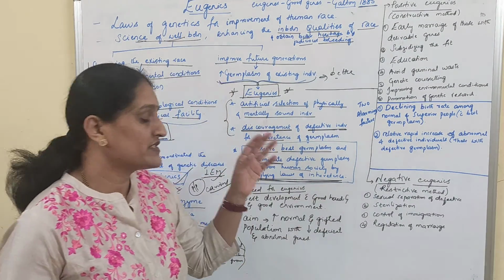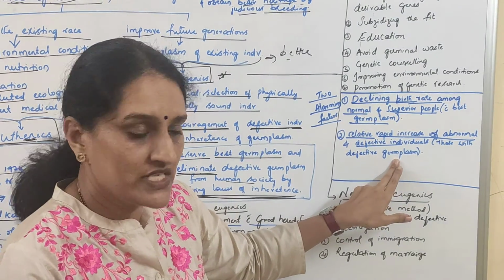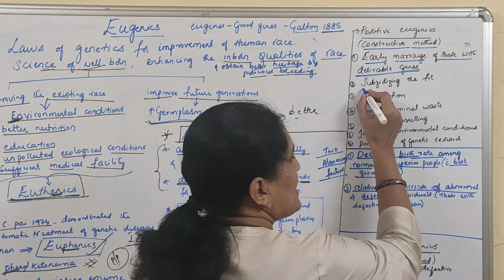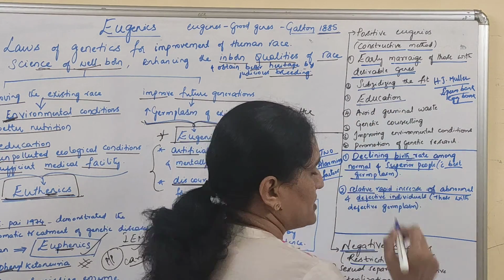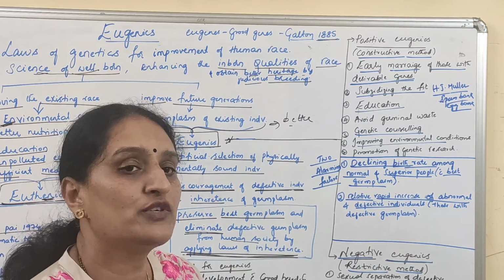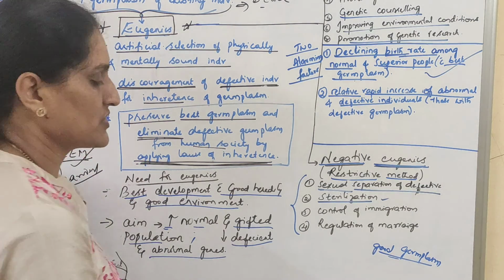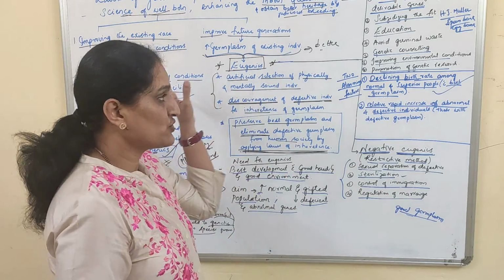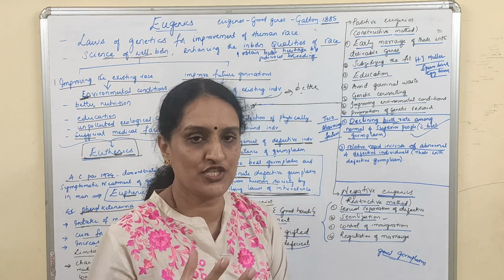Eugenics Part 3